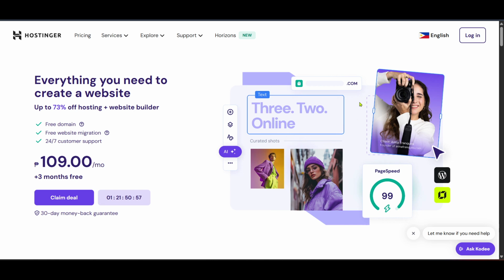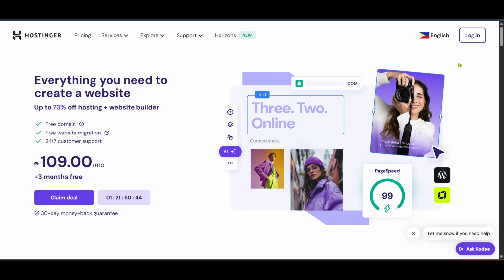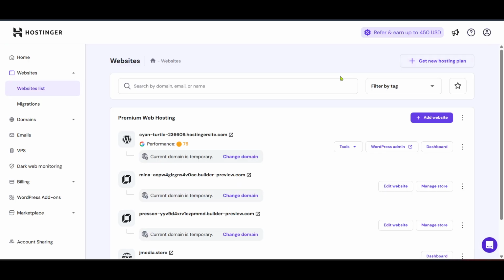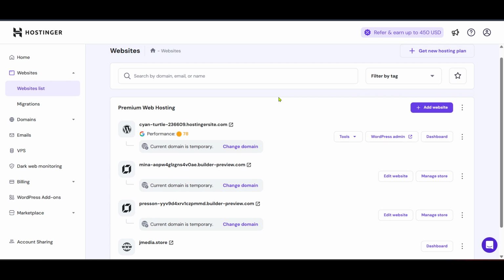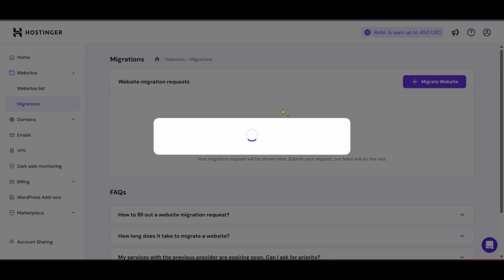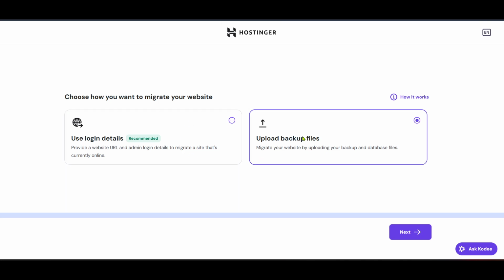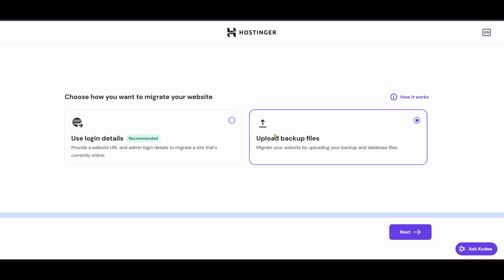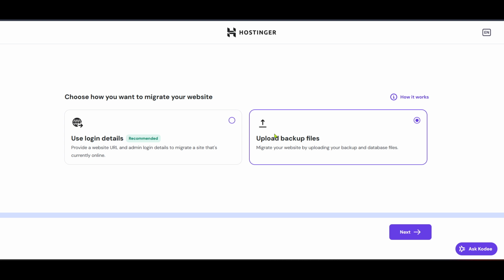How To Upload Files In Hostinger (Full 2025 Guide)